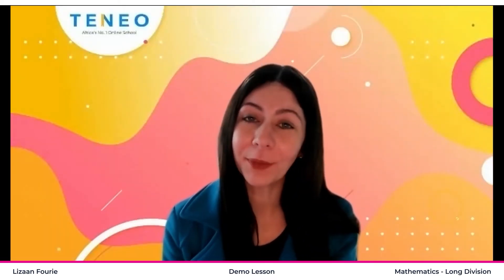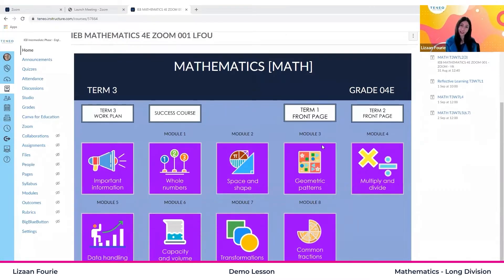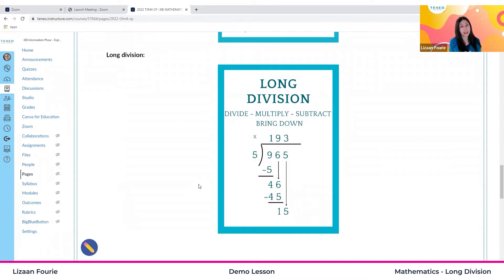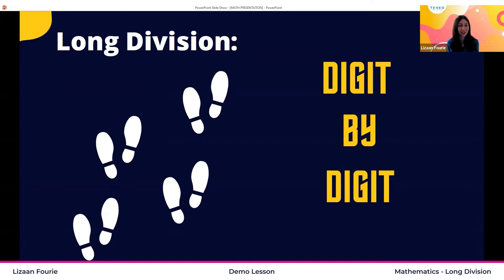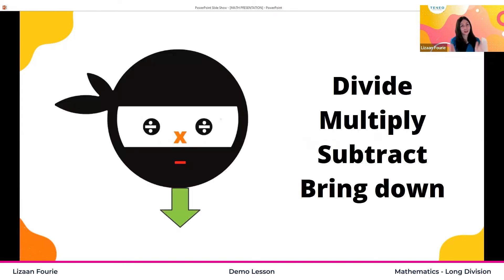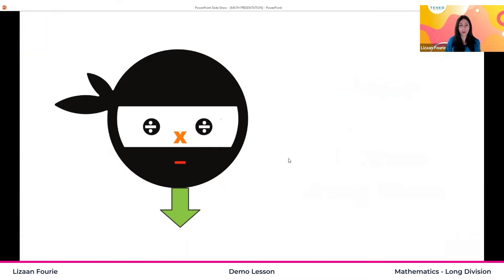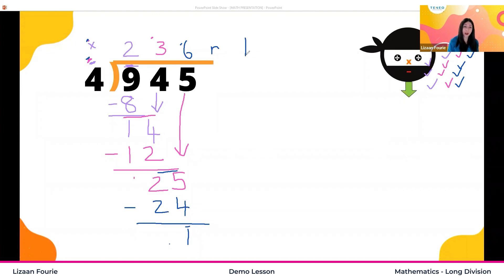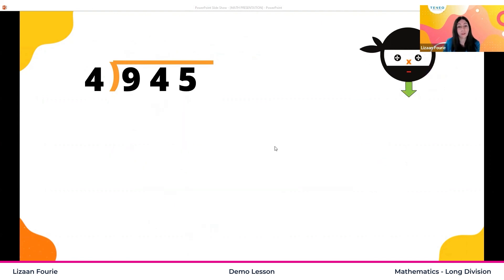Mathematics - Long Division (Demo Lesson)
If you are a parent interested in enrolling with Teneo School, this video will give you some insight as to what our classes at Teneo look like.

You are more than welcome to visit our for more information or to enrol.